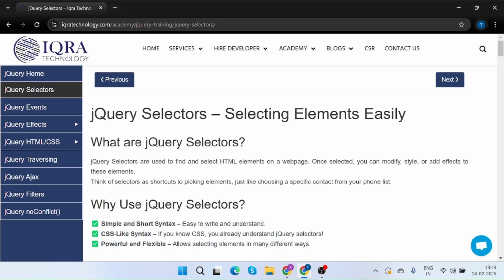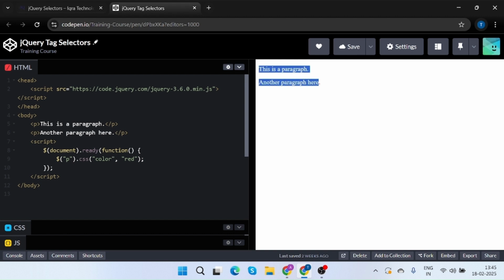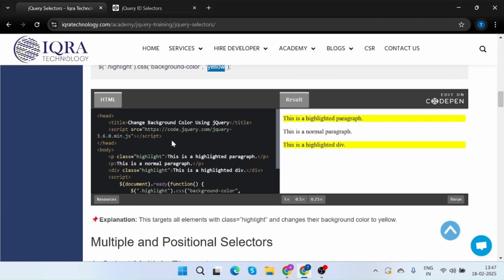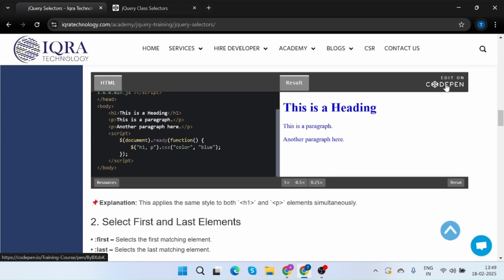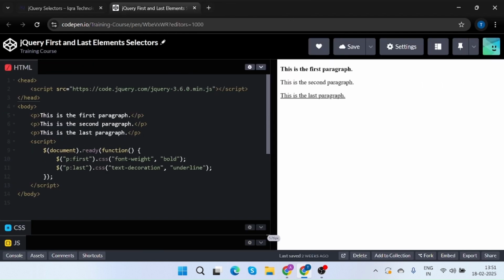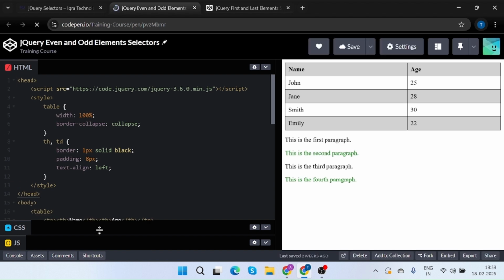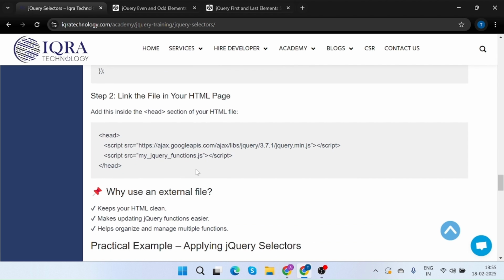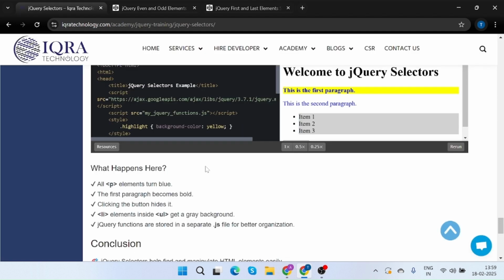jQuery Selectors in English (Session 02)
What are jQuery Selectors?
jQuery Selectors are used to find and select HTML elements on a webpage. Once selected, you can modify, style, or add effects to these elements.
Think of selectors as shortcuts to picking elements, just like choosing a specific contact from your phone list.

Why Use jQuery Selectors?
✅ Simple and Short Syntax – Easy to write and understand.
✅ CSS-Like Syntax – If you know CSS, you already understand jQuery selectors!
✅ Powerful and Flexible – Allows selecting elements in many different ways.